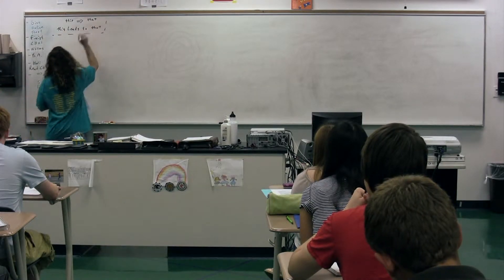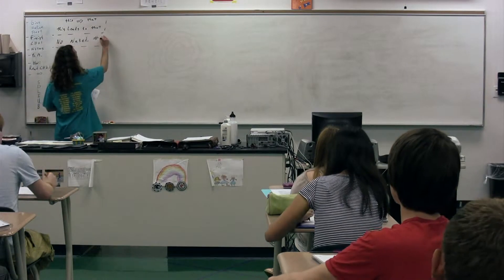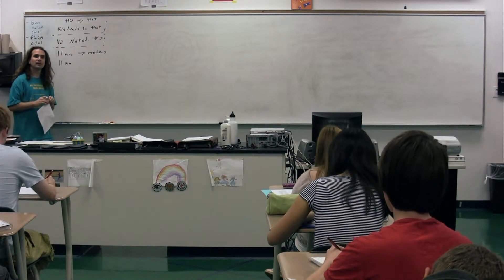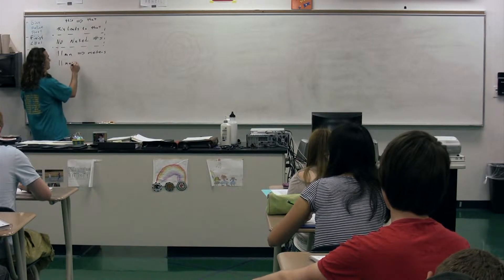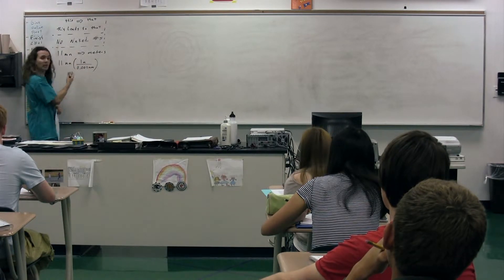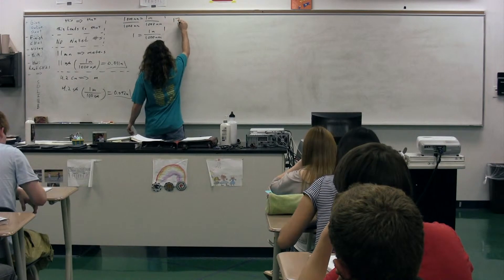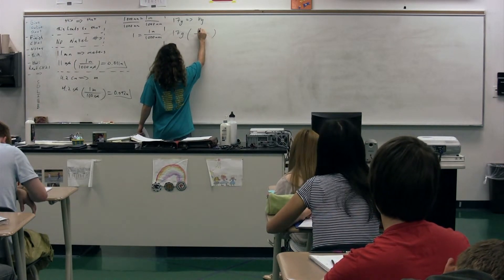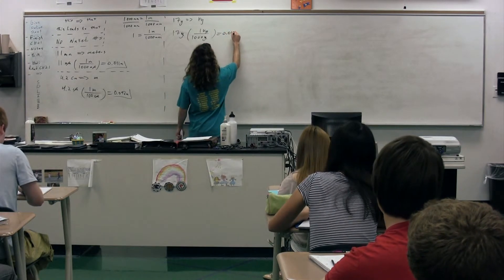The Basics of Conversions in Physics